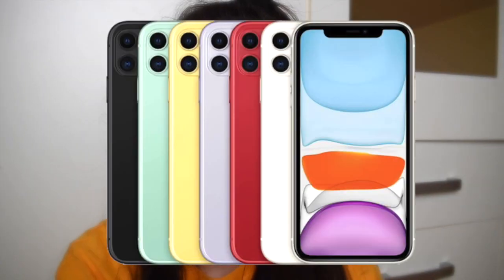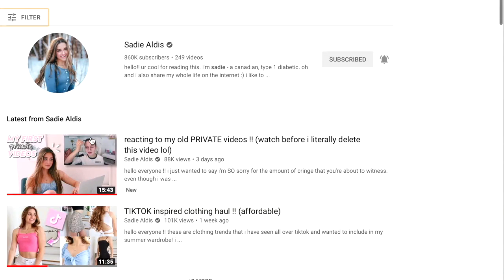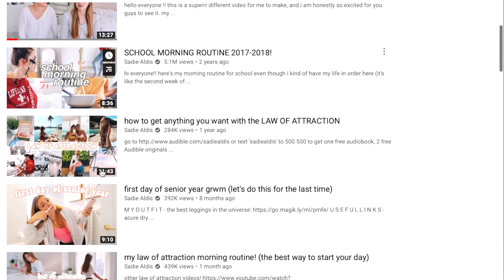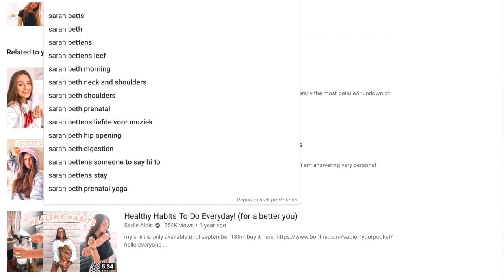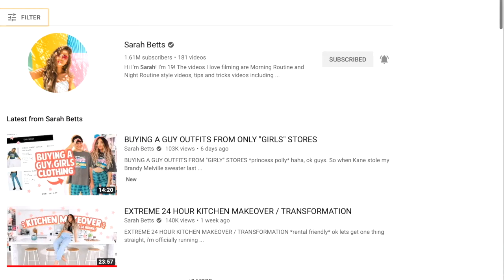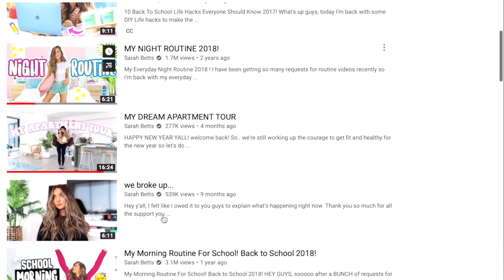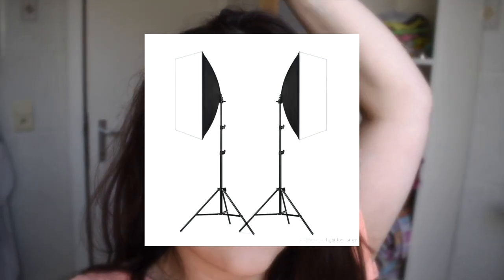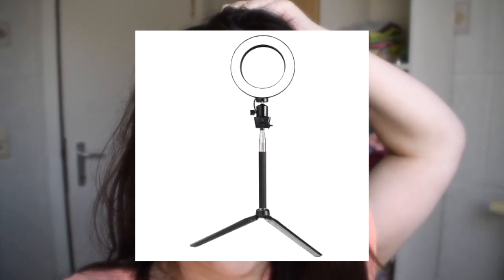How to Start a Youtube Channel in 2020 | How to become a Youtuber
How to Start a Youtube Channel in 2020 and how to become a Youtuber.

You've clicked on this video because you want to know how to start a successful youtube channel in 2020 and how to become a youtuber. If you want to learn how to make a youtube channel and get views and be successful, then you should definitely keep on watching. I'll be telling you what to do to achieve your goal of starting a youtube channel this year. It's easy and simple to follow and before you know it you've started your channel and getting views!

S T A L K  M E !

SHOP!
My Lightroom presets for Instagram
Other products such as media kits, collage kits, individual presets, message me @mediabyclaire on insta!

CAMERA GEAR USED:
- Camera: (US)
- Microphone: (US)
                          (NL&BE)
- Soft box: (US)

Editing software?
iMovie ;)
camera?
Nikon D5500